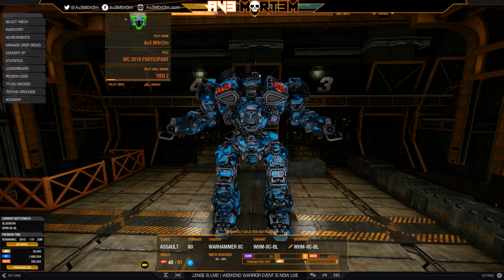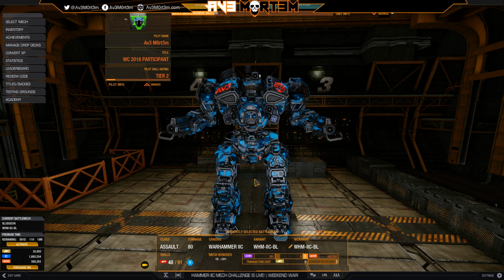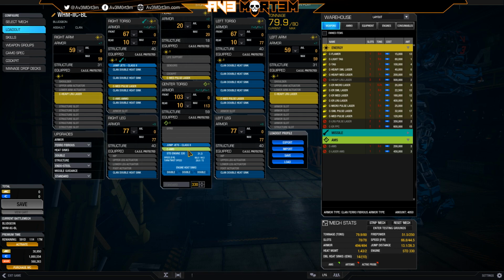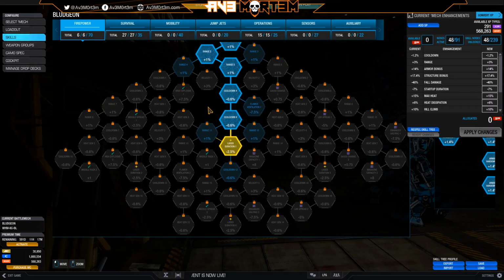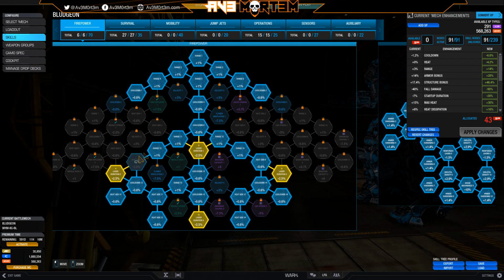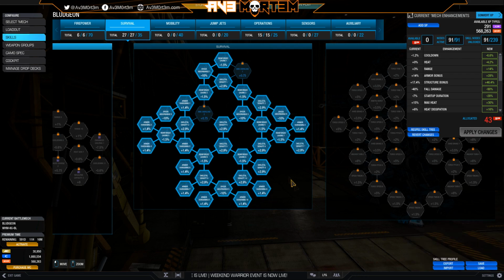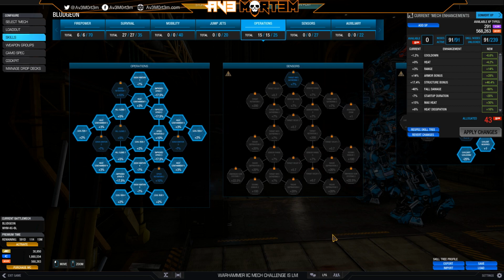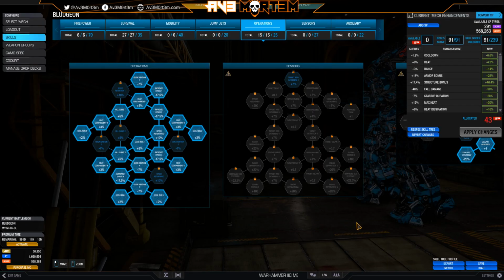MWO Trash or Treasure: The WarhammerIIC Bludgeon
The Warhammer IICs have hit the battlefield in force! Leading the charge is the Mechwarrior Online Holiday Bonus, the Warhammer IIC Bludgeon!!!

With only 5 energy and 1 missile hardpoint the mech has been (prematurely IMHO) panned as "garbage" and "trash". Well I am here to disagree with a laser vomit build that uses NONE of the quirks and defies expectations...